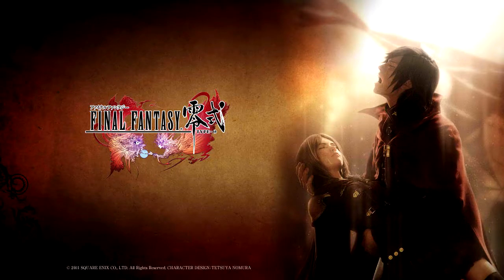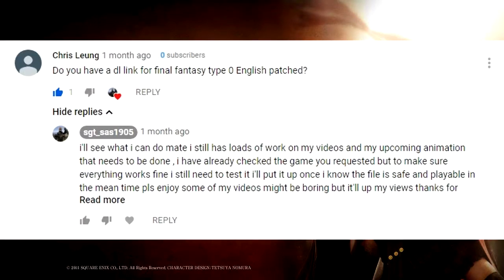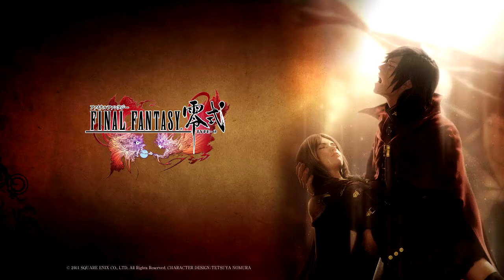How to Download Final Fantasy Type-0 ENG V2 Patched 100% FREE NO BS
*lets see how many views it goes :/*
*someone asked nicely , i find i put*
translation revamp by skybladecloud and his team
file size: 3GB
Note
1.works mostly on *ppsspp* or high end device(might work :/)"sorry"
2.game sometimes loads abit long please be patience(dont rage)
3.respect women(just no)